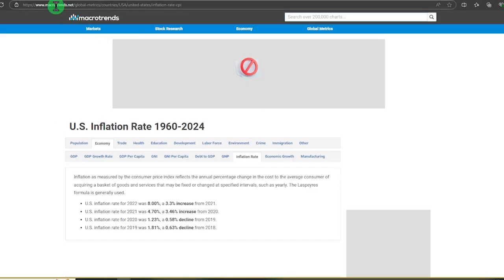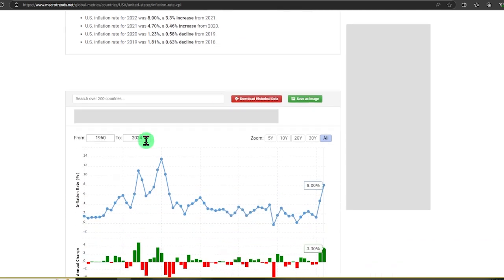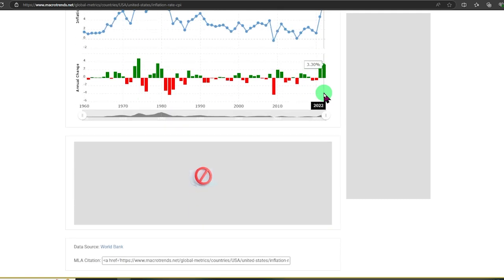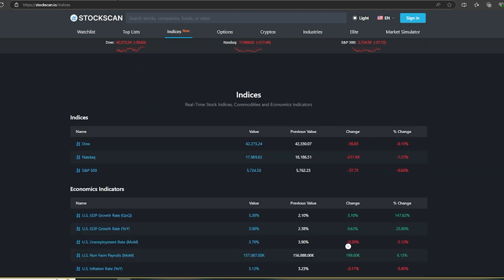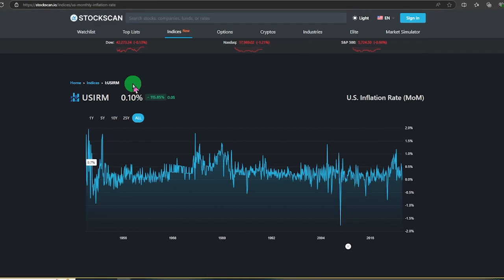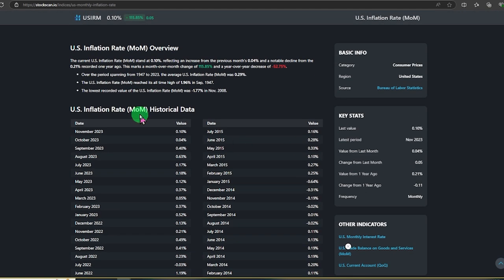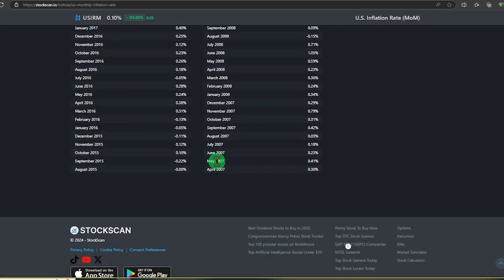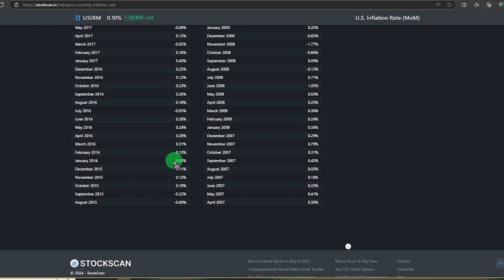How To Check U.S Inflation Rate Online (2025)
In todays tutorial I will show you how to check U.S US USA United States of America's total Inflation rate online completely for free!

👉🏼More Tutorials (Playlist)reamline your content creation and make videos effortlessly check out the AE Juice Lifetime Bundle.

(scroll down and click "MoM" under
Economic Indicators)